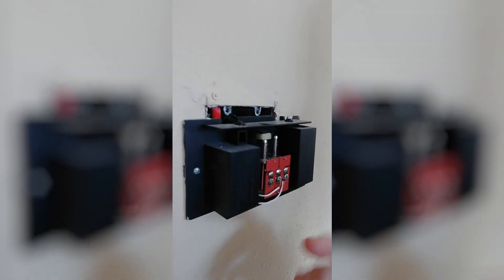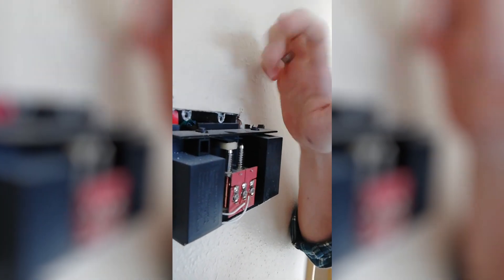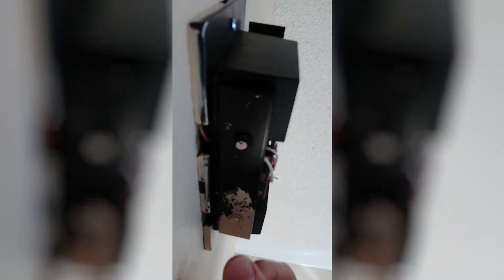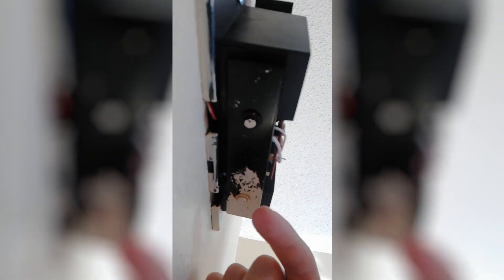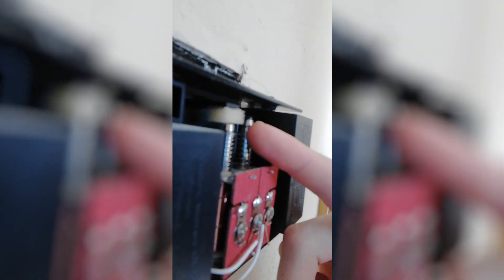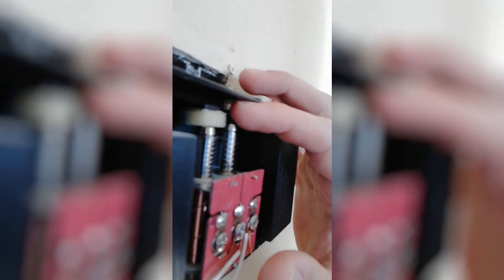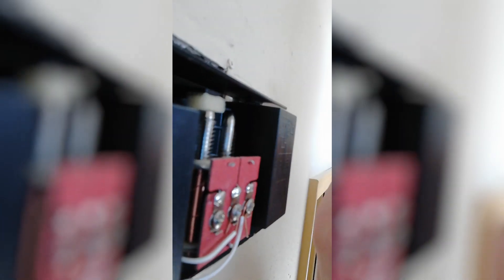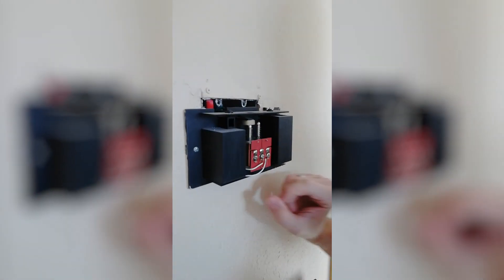What do Doorbells and a Vibraphone/Xylophones have in common?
Thought you all might think this is neat.  Hope you're well fed and content!